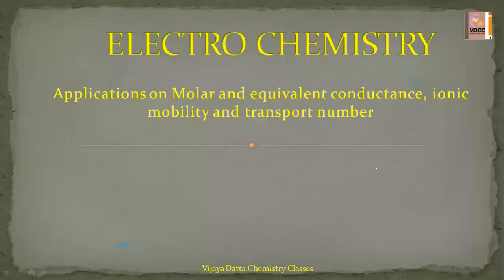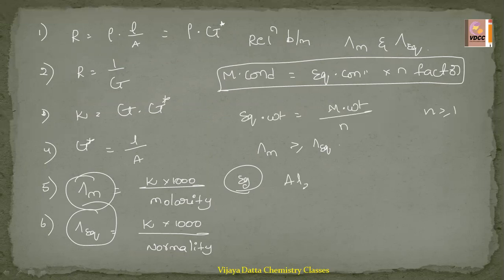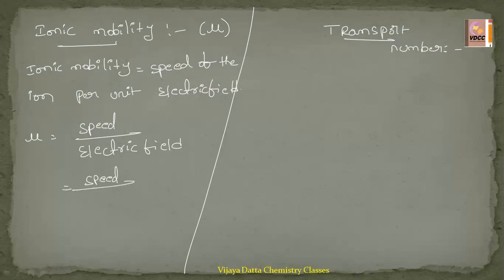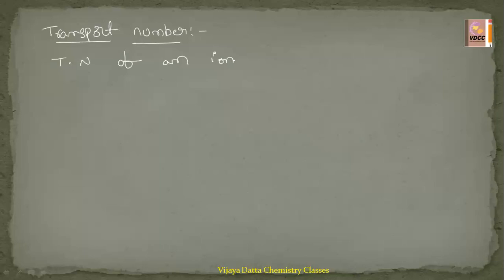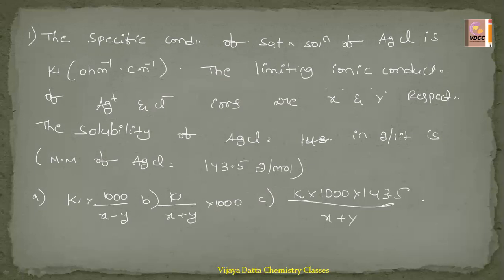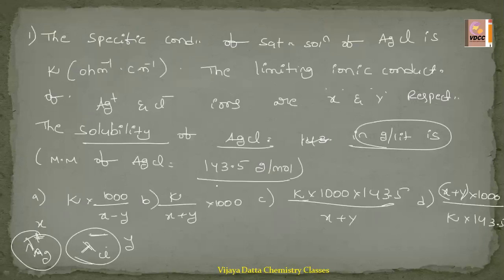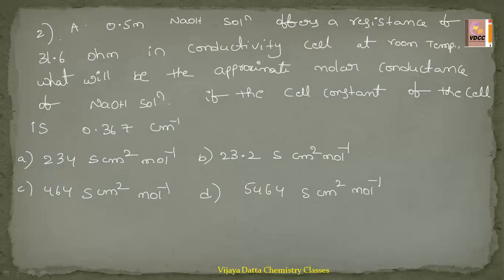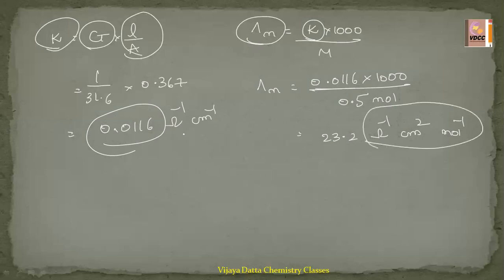Electro chemistry Session 3// calculations on molar conductances//ionic mobility//transport number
In this video i explained applications of conductance ,ionic mobility ,transport number